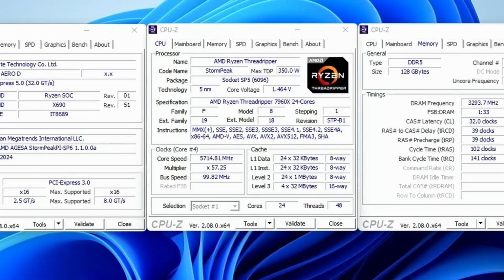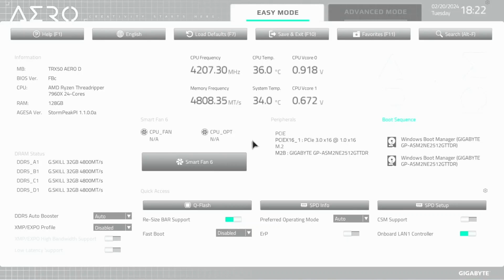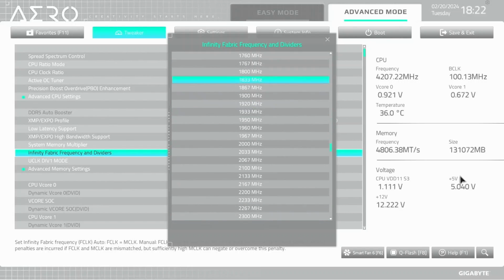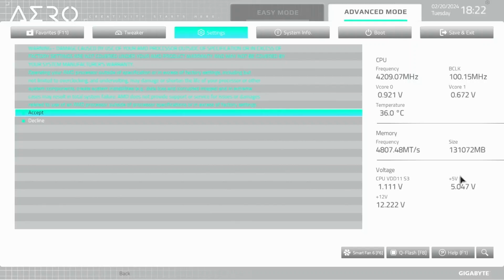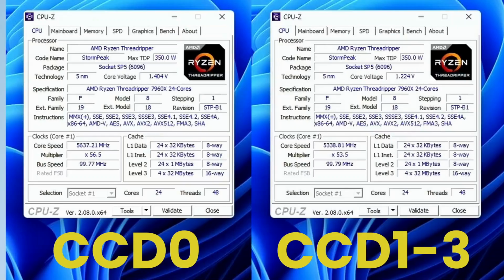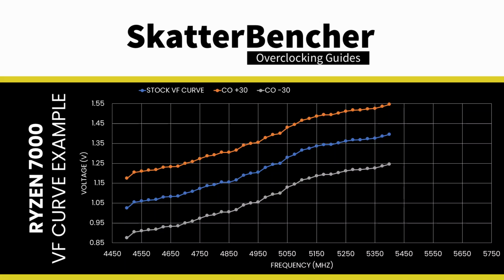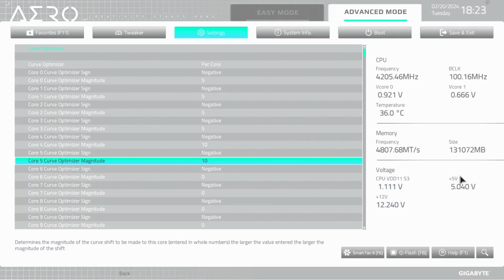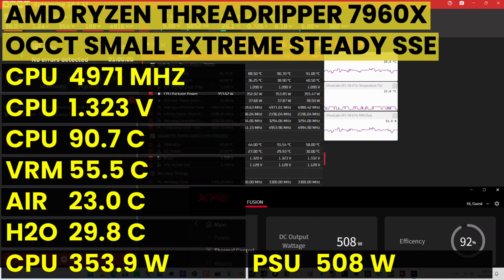5 Minute Overclock: Ryzen Threadripper 7960X to 5715 MHz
In this video, we're overclocking the Ryzen Threadripper 7960X CPU up to 5715 MHz in 5 minutes or less using the GIGABYTE TRX50 Aero D motherboard and EK-Quantum custom loop water cooling.

I'll speedrun you through the BIOS settings and provide some notes and tips along the way. Please don't outright copy these settings and apply them to your system. If you want to learn how to overclock this system, please check out the longer SkatterBencher video.

All right, let's do this.

00:00 Intro
00:37 Ryzen Threadripper 7960X Overclock Settings
04:01 Ryzen Threadripper 7960X Overclock Performance Result
04:36 Outro

Hardware list:
- AMD Ryzen 7 8700G
- ASUS ROG STRIX X670E-I Gaming
- EK-Quantum Velocity² D-RGB - AM5
- G.SKILL Trident Z DDR5-6400 CL32 32GB
- Enermax EMR1500EWT Maxrevo 1500W
- ASUS ROG Strix RTX 2080 TI
- Kingston Digital 120GB SSDNow V300